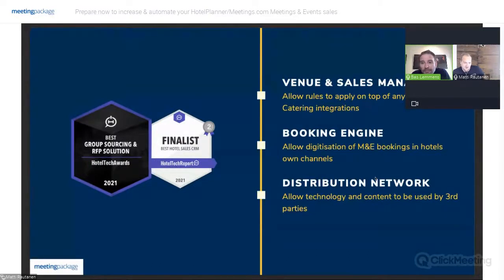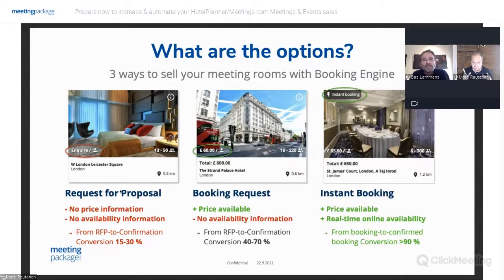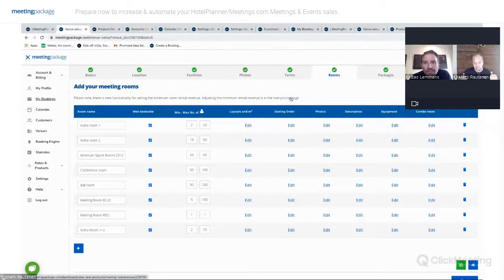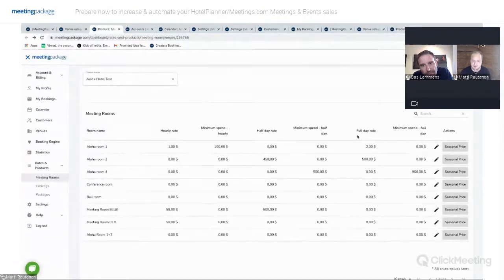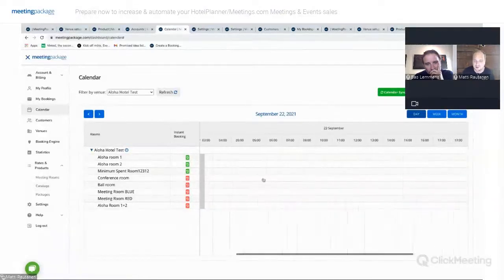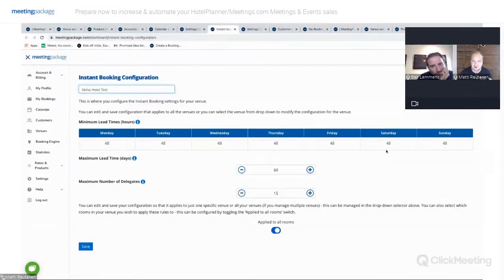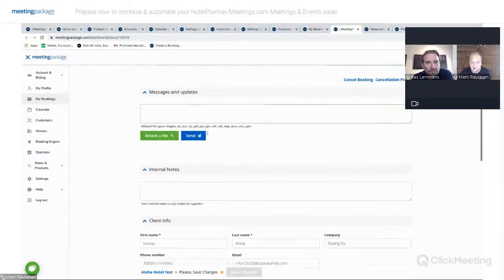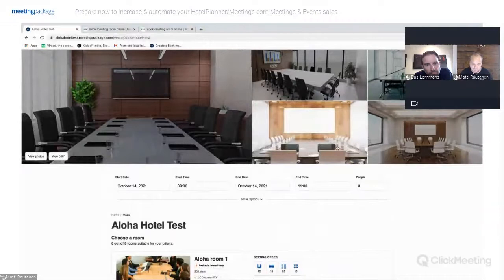Prepare now to increase and automate your HotelPlanner/Meetings.com Meetings & Events sales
Watch the webinar and learn from two industry leading CEO's as to how their companies are responding to the need to reduce operating expenses related to Meeting & Events sales while increasing booking conversions.

Proven to increase customer satisfaction the HotelPlanner & Meetings.com network will soon have the possibility of booking meeting rooms instantly through the partnership with MeetingPackage. There has never been a better time to start the process of getting your M&E spaces configured, integrated and to automate the sales.